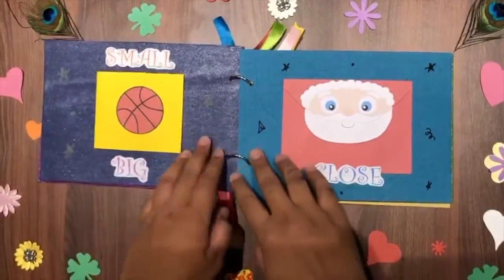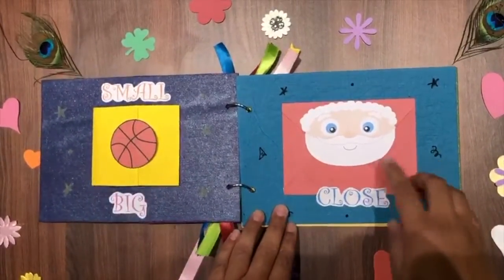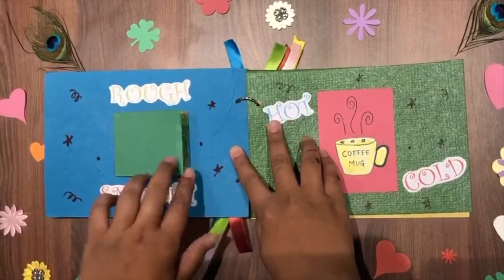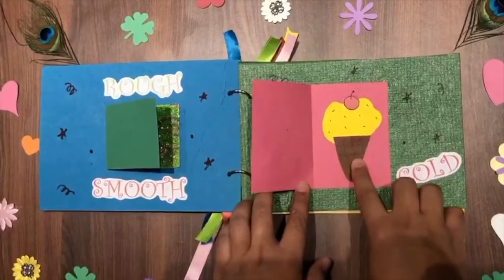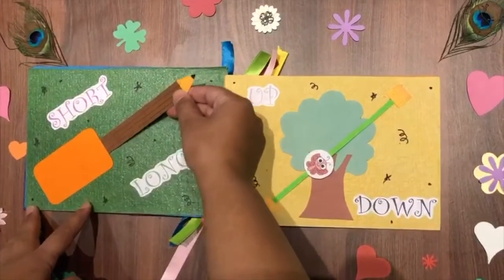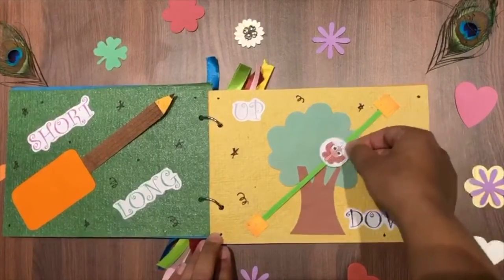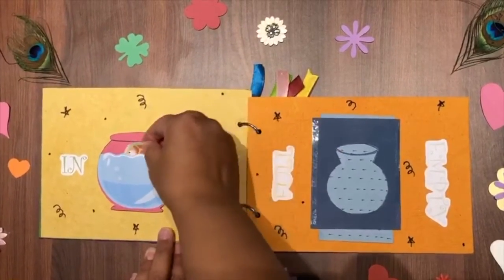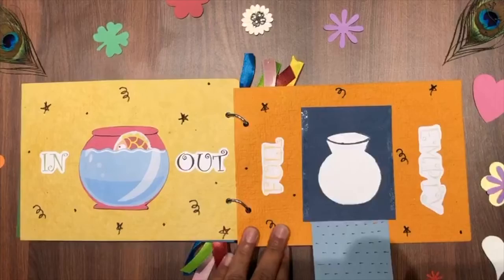Clement Junior Virtual Classroom Episode-10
Opposites for kids

Understanding the concept of opposites is important as it helps a child to learn how to compare two different things and to develop a more concrete understanding of concepts. Learning opposites also improves a child's ability to describe things.